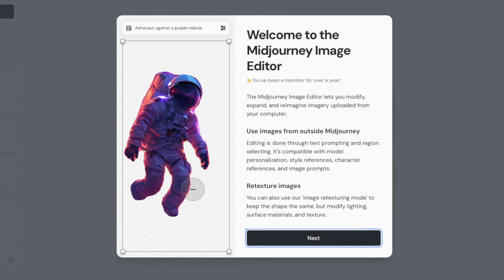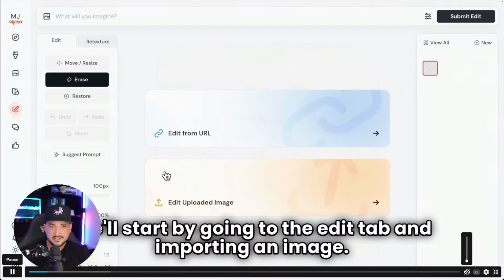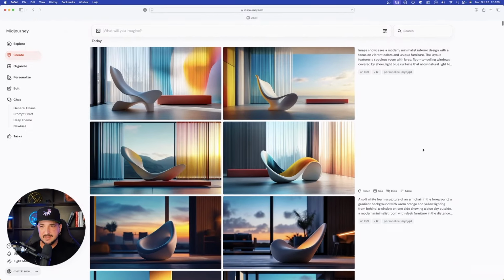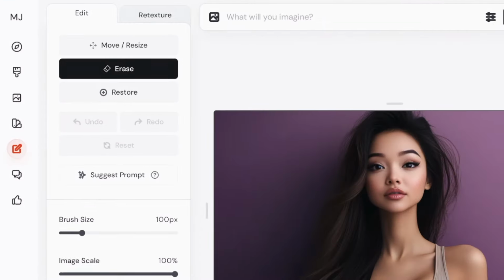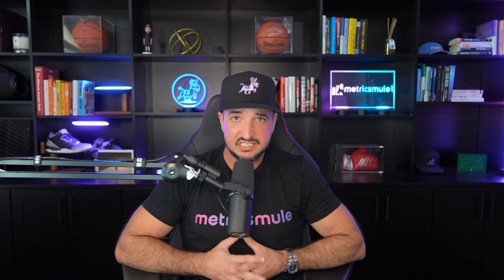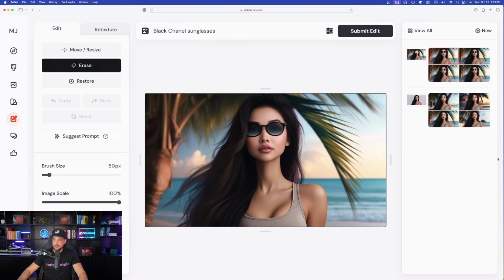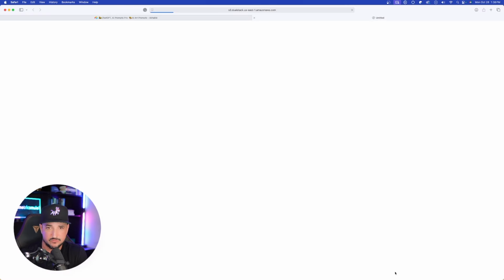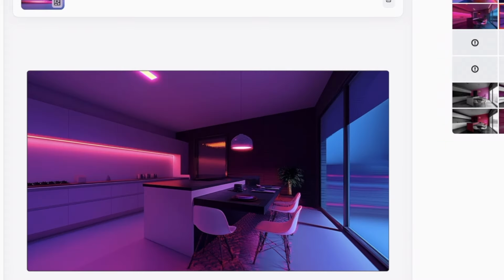This NEW Midjourney Update Makes Editing Photos a Breeze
You can even upload your own, personal photos.

The image editor allows you to upload images from your computer and expand, crop, repaid, add or modify things in the scene.

Image retexturing mode allows you the reshape the scene via retexturing. This can all be done via prompts and region selection.

📸 Camera 1
📸 Camera 2
🔋 Stream Deck XL
💡 Key Light
🔦 Gradient Lighting